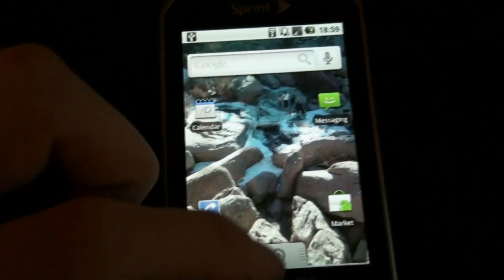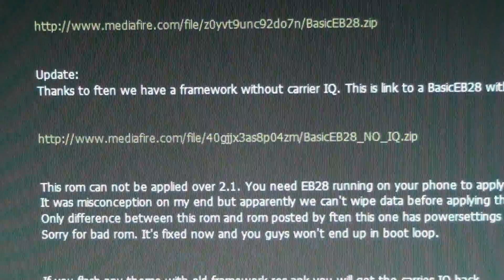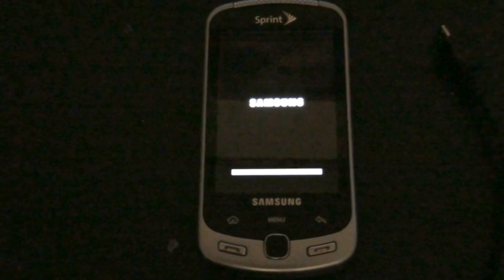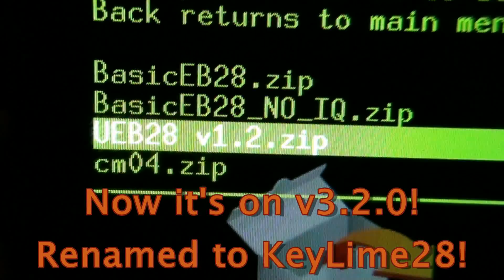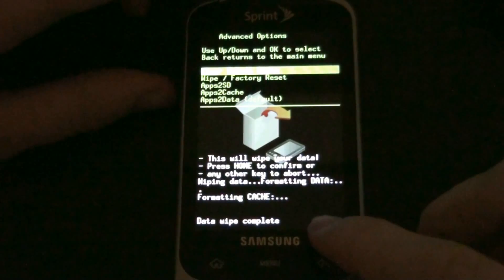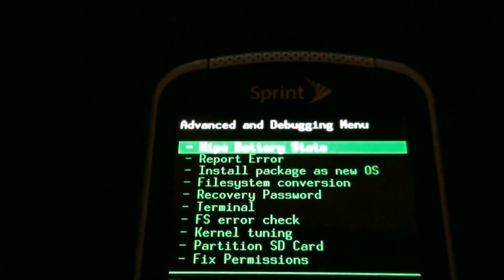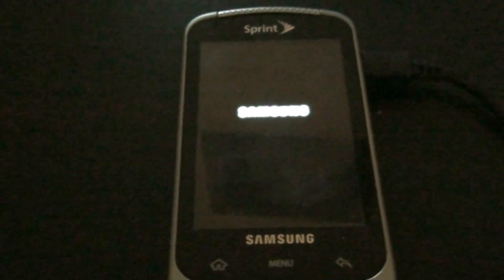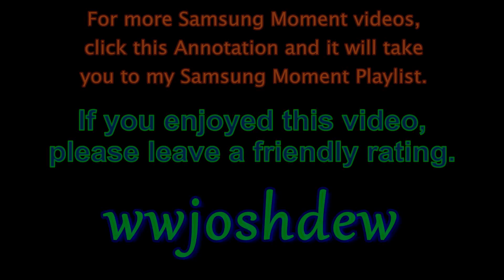Samsung Moment How To Install Android 2.2.2 ROOTED!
ROOTING VOIDS YOUR WARRANTY AND YOU CAN BRICK YOUR DEVICE BY NOT FOLLOWING DIRECTIONS! I AM NOT RESPONSIBLE FOR YOUR BRICKED DEVICE! YOU ARE MAKING THE DECISION TO VOID YOUR WARRANTY AND I CAN NOT BE HELD LIABLE FOR YOUR ACTIONS!

That being said, it's hard to brick your device unless your just downloading stuff and flashing without following directions. Just read EVERYTHING, THEN download and install. I have NOT (EVER!) bricked a phone because I read A LOT before doing anything.

I have a mirror below! :)

Links below are MIRRORS and you should click the links ABOVE to follow the directions!

NEW LINKS thanks to PASButterguy and sp1eedy! If you find ANY links that don't work, let me know so that I can re-upload them please!

Thanks daddyjaylaw for informing me that I didn't have the CL14 link!